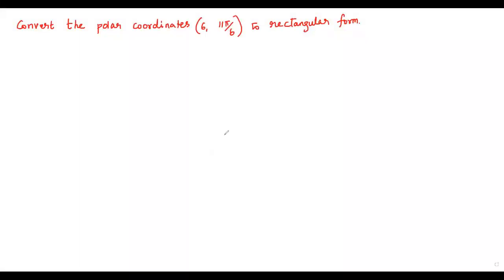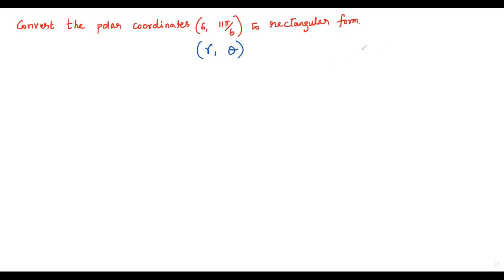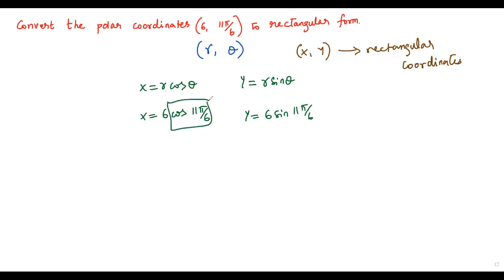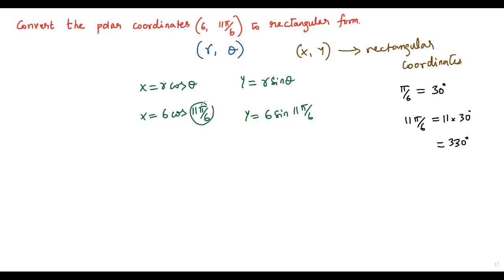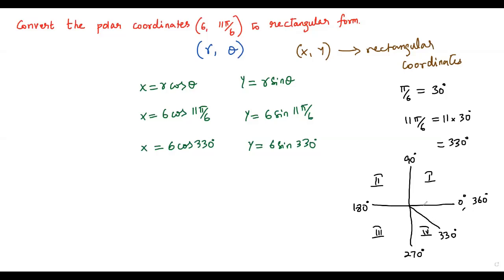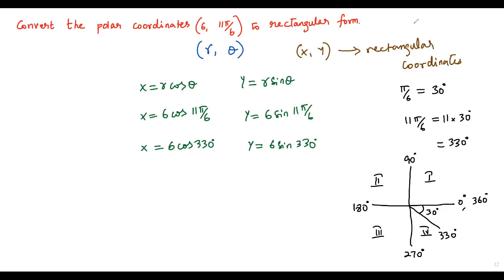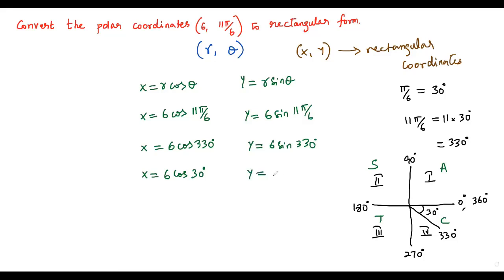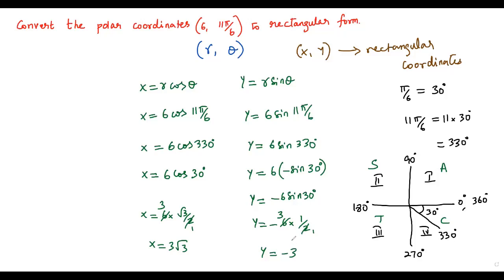HONORS PRECALCULUS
Problem on converting polar coordinates to rectangular form